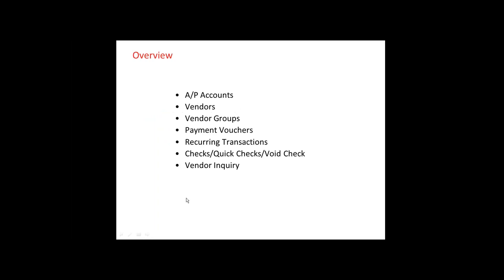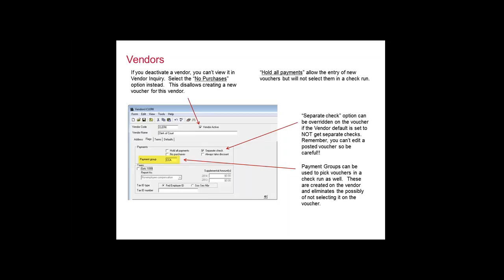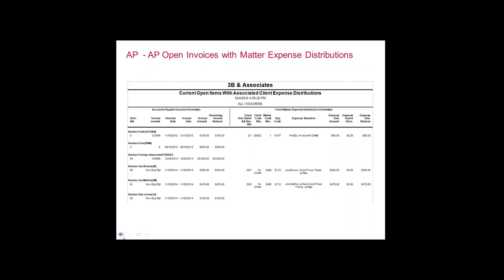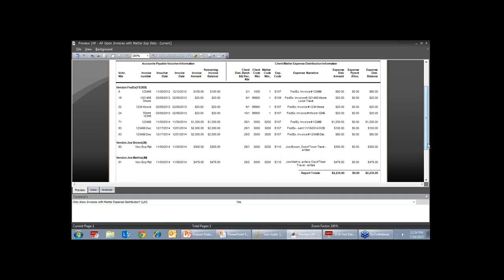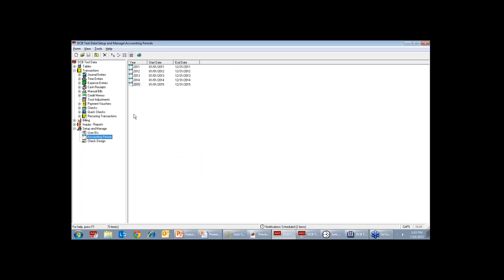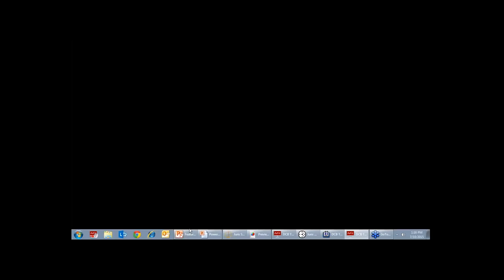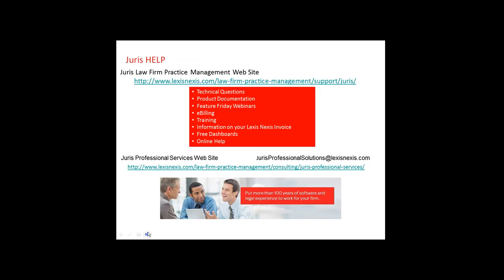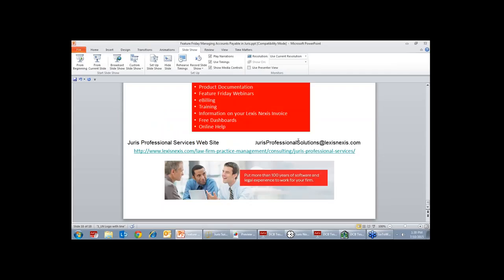7 10 15 Juris Feature Friday Webinar Managing Accounts Payable